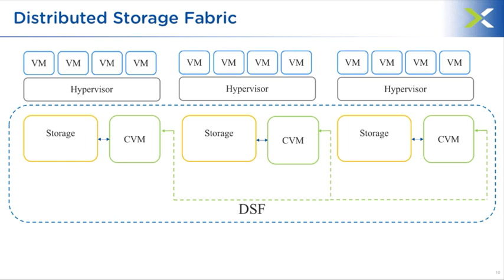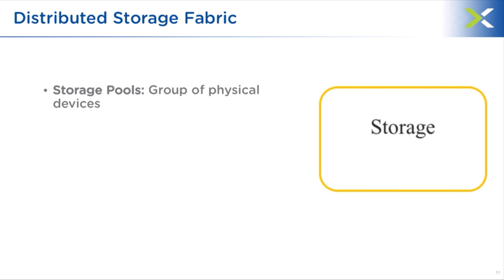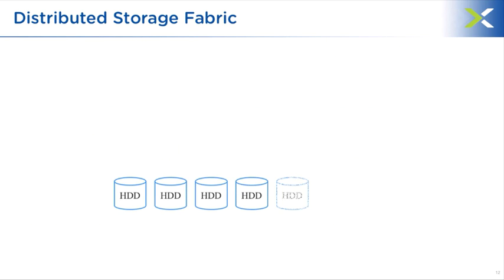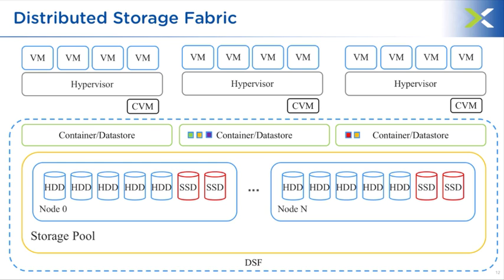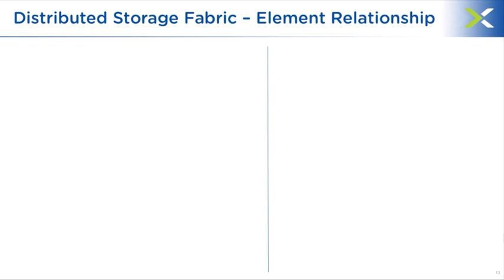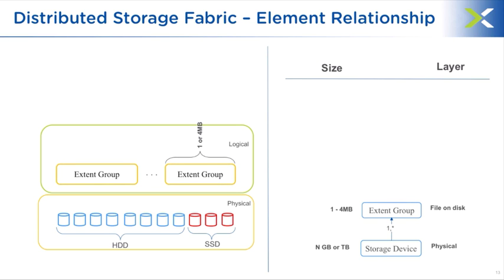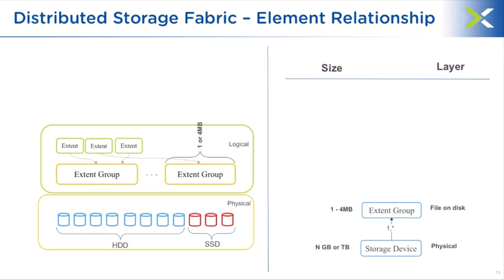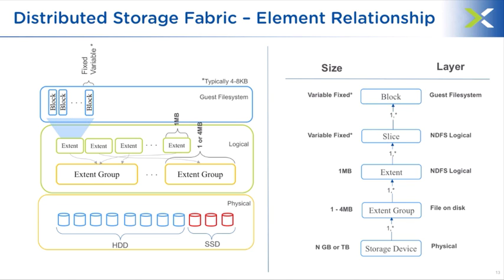008 Architecting Nutanix